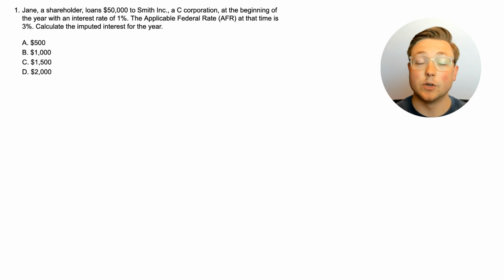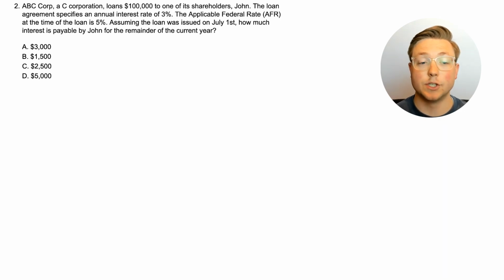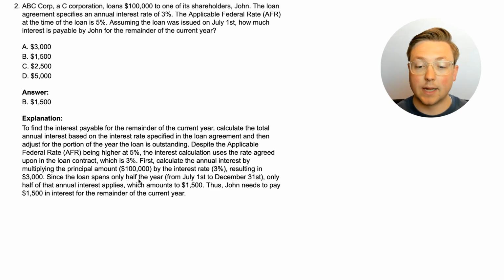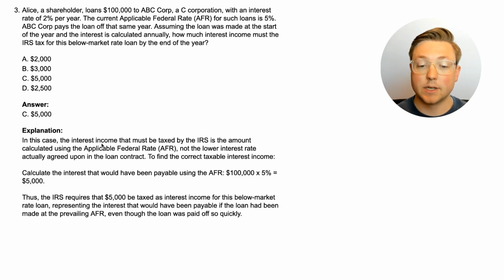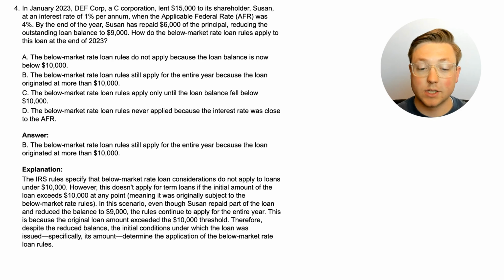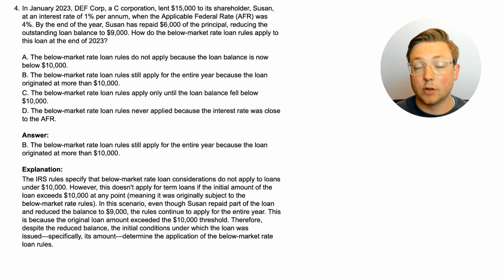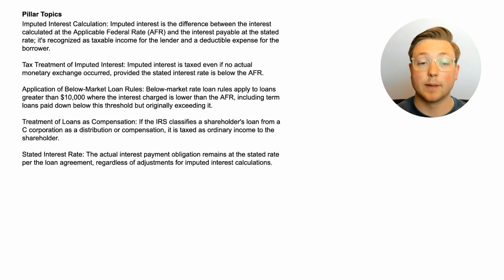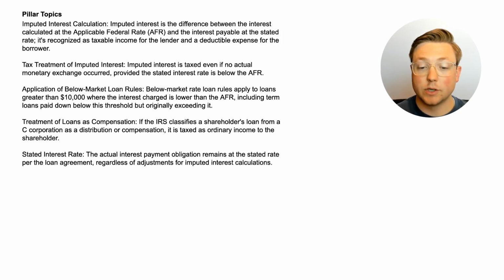TCP CPA Practice Questions: Loans Between Shareholders and C Corporations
In this video, we walk through 5 TCP CPA exam practice questions that teach the tax implications of loans between shareholders and c corporations.

Important Links

00:00 Intro
00:46 Question 1: Calculating Imputed Interest
02:35 Question 2: Calculating Interest Payable
04:35 Question 3: Calculating Total Interest Income to be Taxed
05:58 Question 4: The Below-Market Rate Rules
08:31 Question 5: Loan to Shareholder Treated as a Distribution
10:00 Pillar Topics